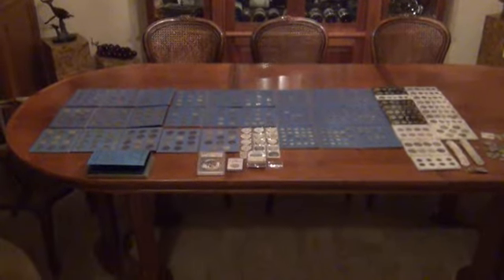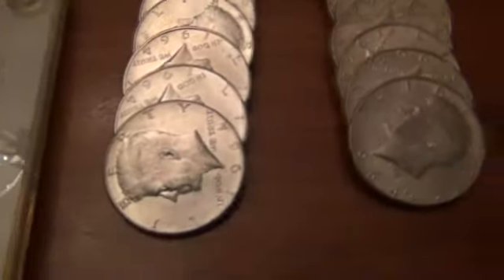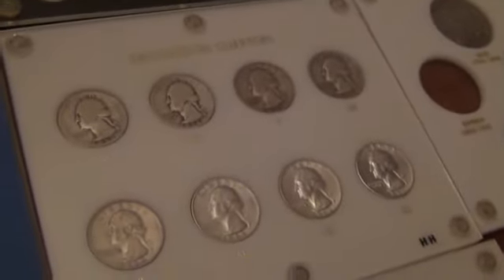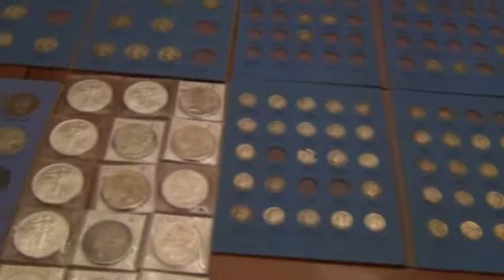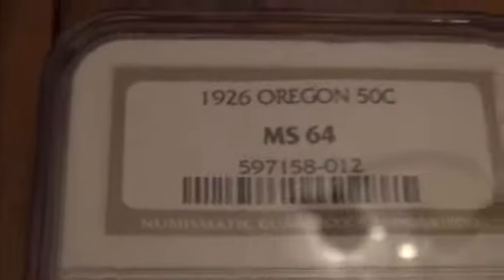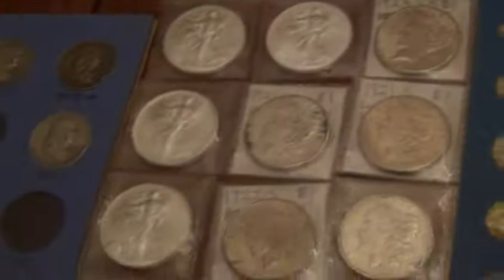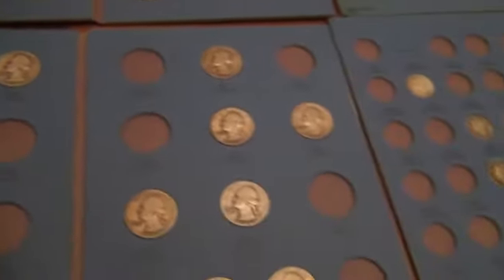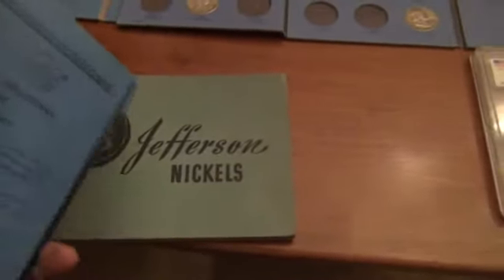My First Coin Update 2013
My first coin update 2013 this is a look at the coins I have purchased since my last video several months ago. I have enjoyed looking at all the collections out there from the very first collections of our younger collectors to the best on YouTube.